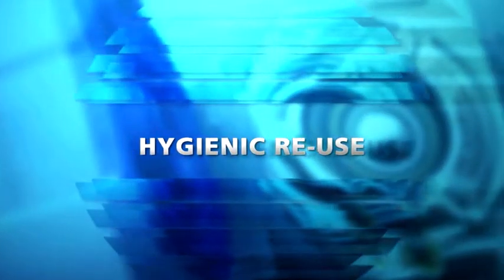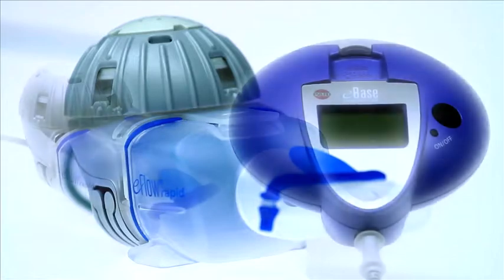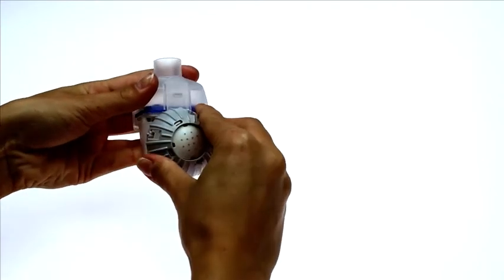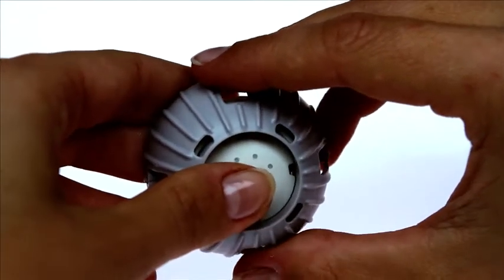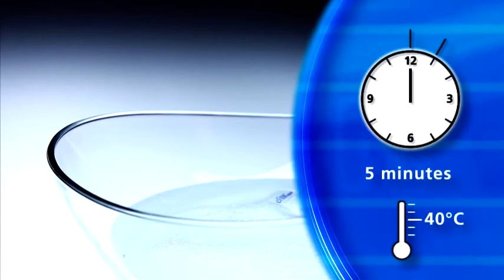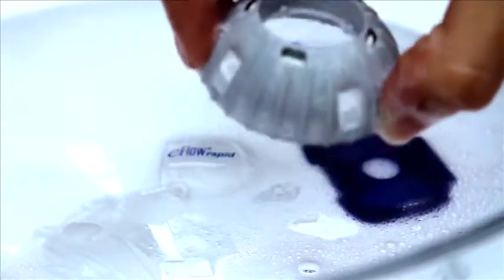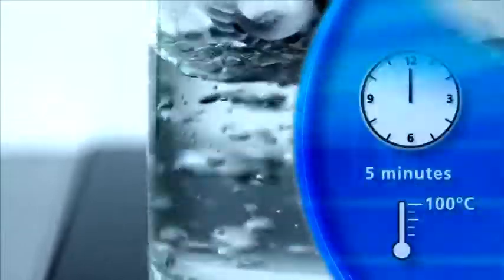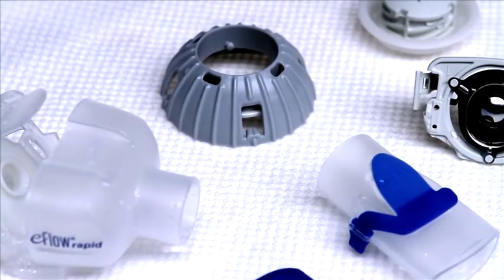PARI | Using the eFlow®rapid | Hygienic Re-use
The eFlow®rapid inhalation system is an innovative device designed specifically to treat diseases of the respiratory tract and lungs. During its development, particular emphasis was placed on the patients' needs for a treatment method that is safe, fast and above all efficient.

For comprehensive information about the eFlow®rapid inhalation system please also watch the other videos from this series and read the instructions for use.